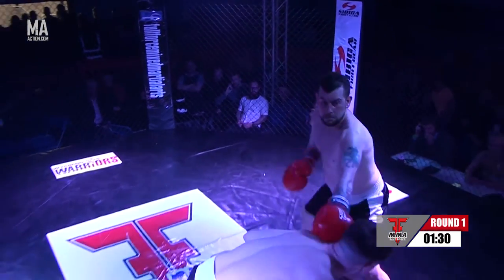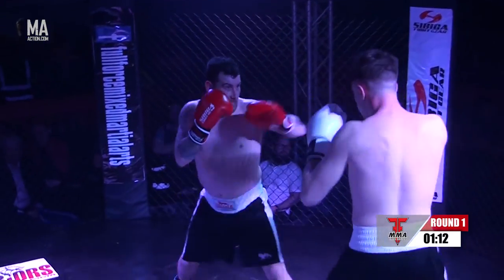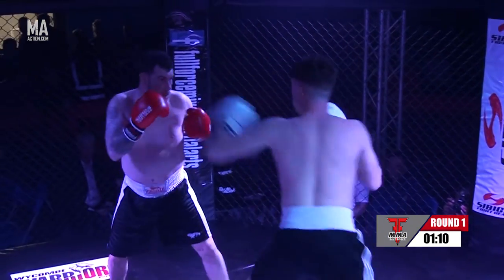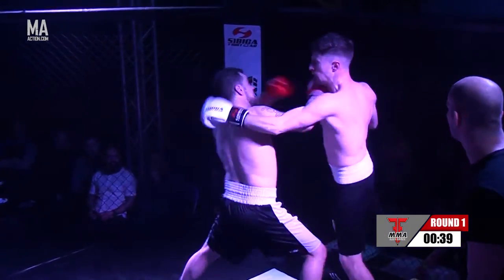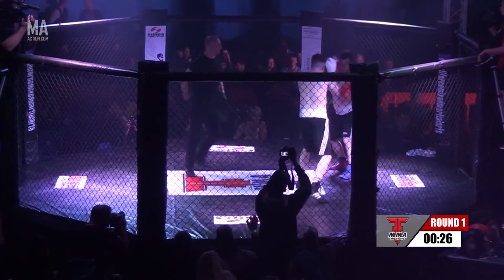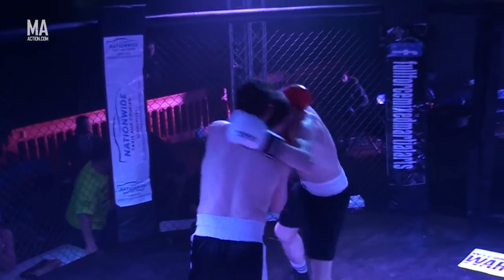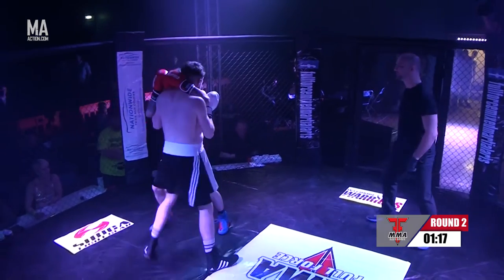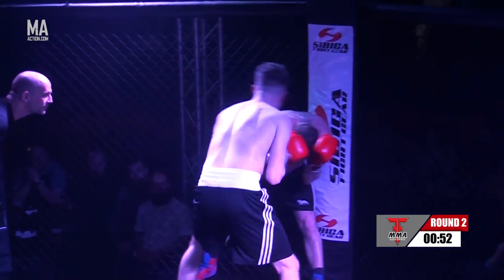FFMA - Michael Owen vs Macaulay Stott